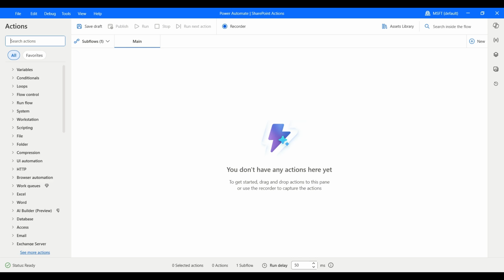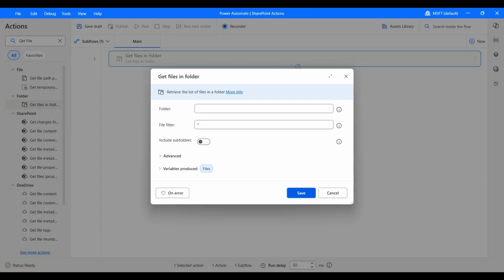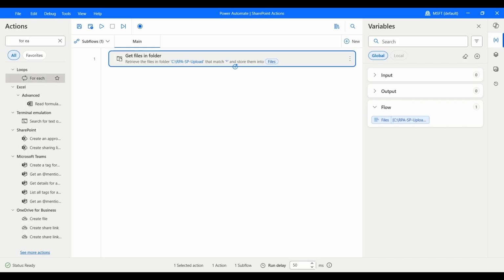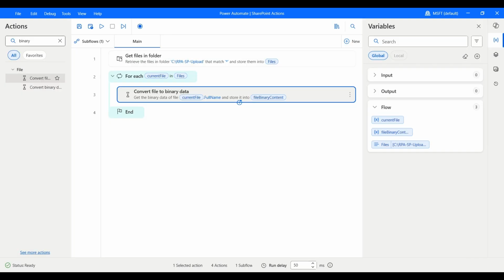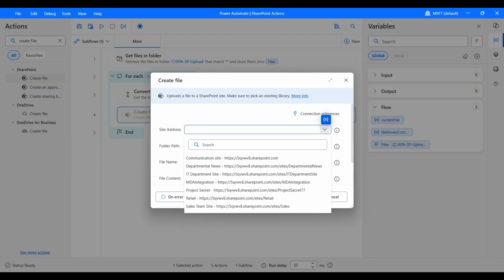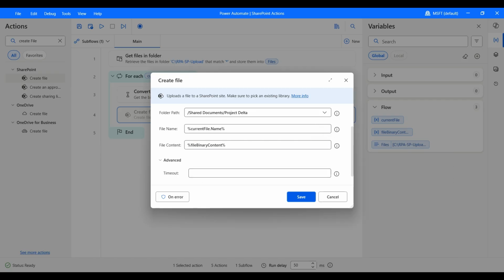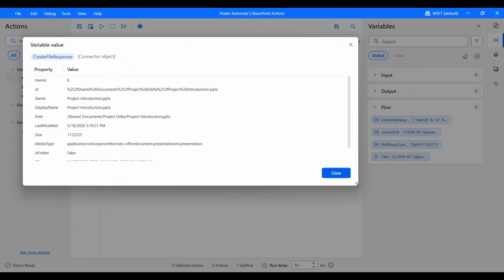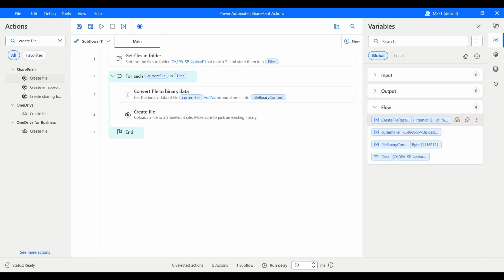Power Automate Desktop - Upload Files to SharePoint Document Library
In this video, I will show how to upload files from loacal machine to SharePoint Online document library using Power Automate Desktop